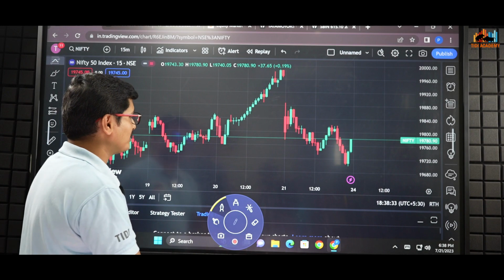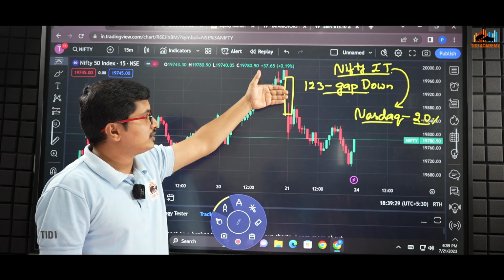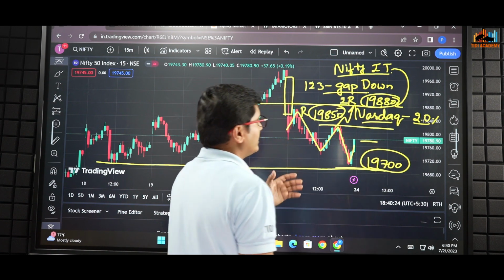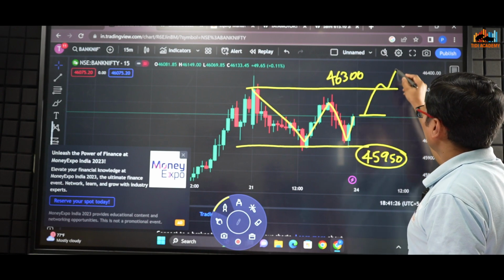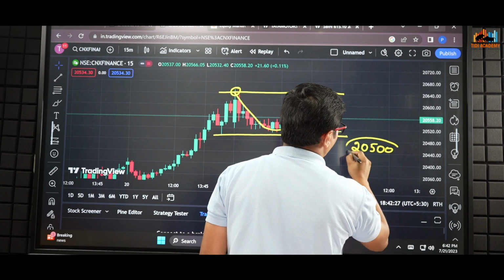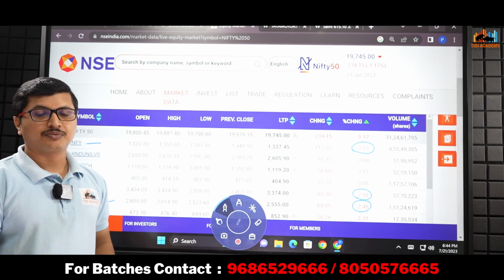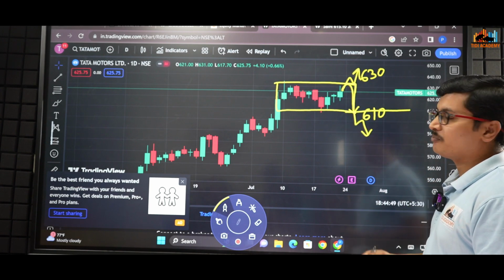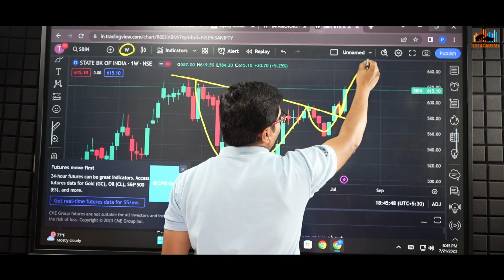Nifty Gap Down @ ATH | Post market 21/07/23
TIDI Academy App Launch Combo Offer
Download App✅

Once you download My Institute App, Enter Org Code: AIVLB and enter your Registered mobile number.

TIDI Academy doing its best to Educate People about Stock Market in the Right Manner through long-term investing & Options Selling

TIDI Academy Students

Sensibull Direct Recharge Link

The Sensibull anniversary sale offer is directly available to you via the sales page

5555 for 12 months
9999 for 24 months

Without using Sensibull You cannot learn hedging

Recharge now

USE MY LINK TO OPEN A FREE ANGEL-BROKING DEMAT ACCOUNT
( DELIVERY ZERO BROKERAGE, F&O, AND INTRADAY FLAT 20RS)

Use Alice blue account opening link ( Brokerage Zero for Delivery, 15 rs for Intraday & FNO)